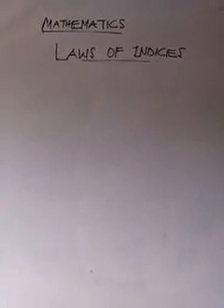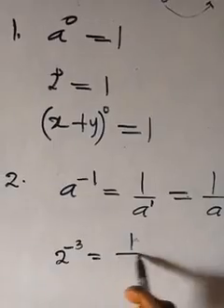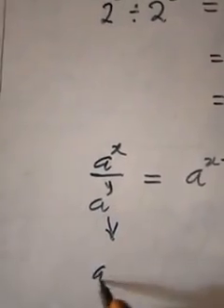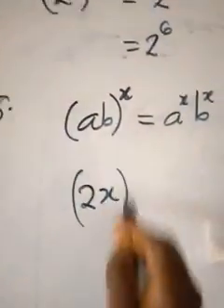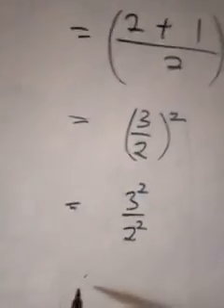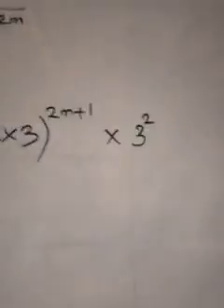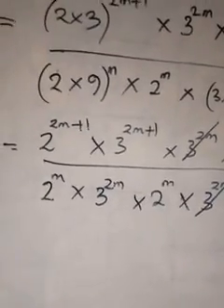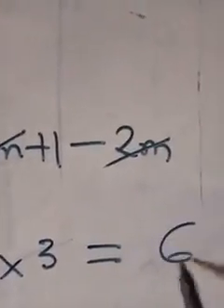MATHEMATICS - Laws Of Indices (SECTION 1)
Understand Indices From The Beginning.
Index Numbers And Rules...